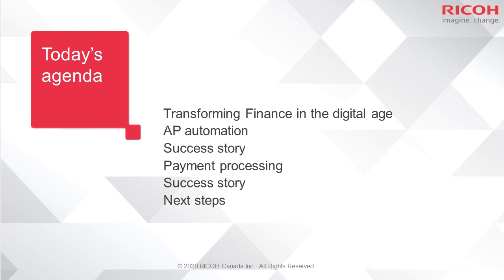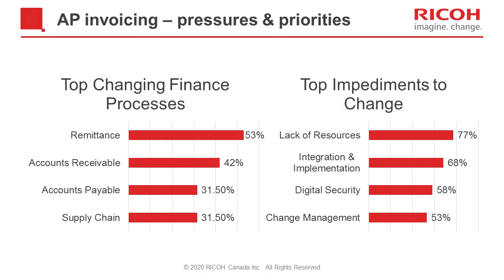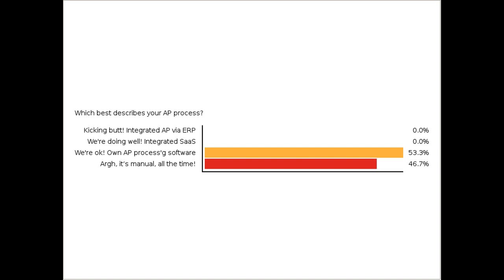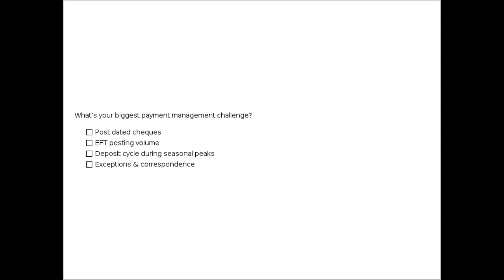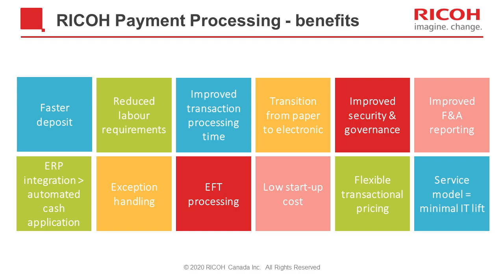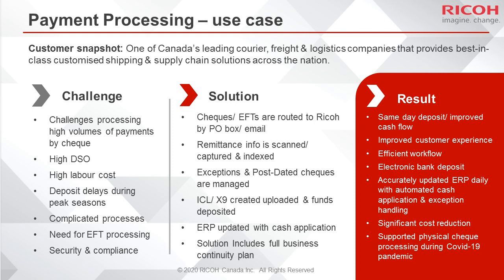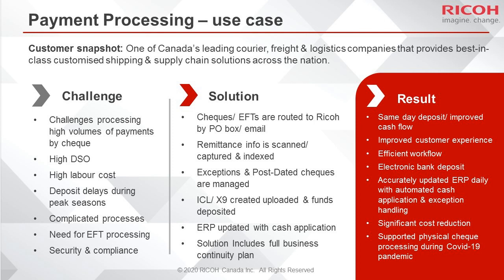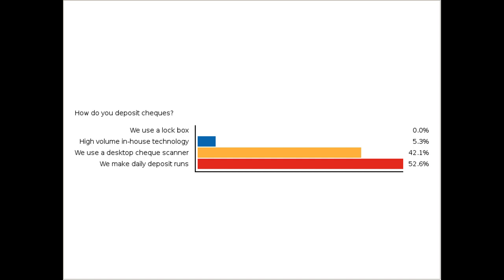Reclaim Control of Your AP/AR — Today and Going Forward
AP/AR processes can be labour-intensive and challenging at the best of times but how do you keep the cash flowing when it’s not business as usual?

Timestamps:
0:00 Intro
4:43 What Canadian finance leaders say
6:06 AP Invoicing - your AP process
10:49 Automating AP with Ricoh
22:33 Payment management
25:14 Payment processing with Ricoh
34:53 Next steps
35:50 Questions